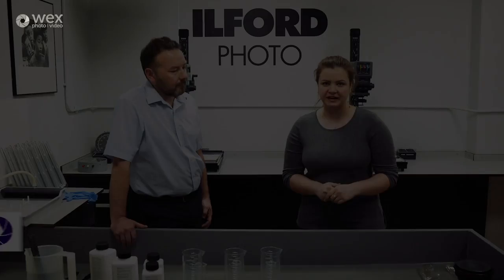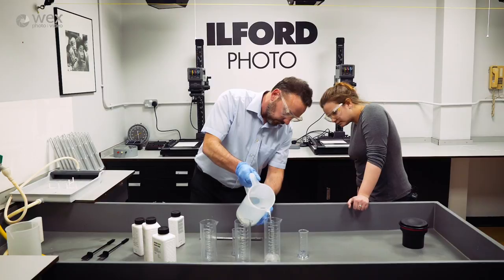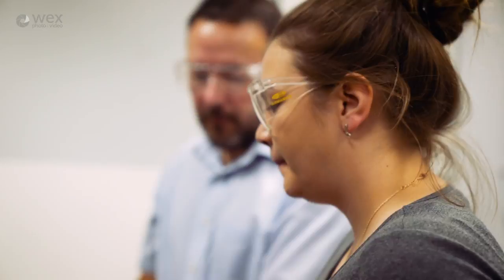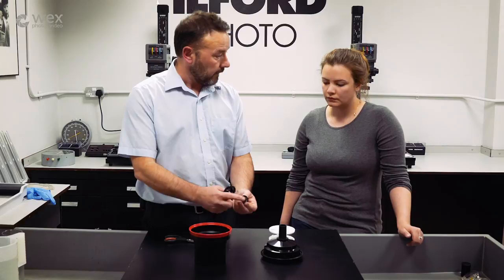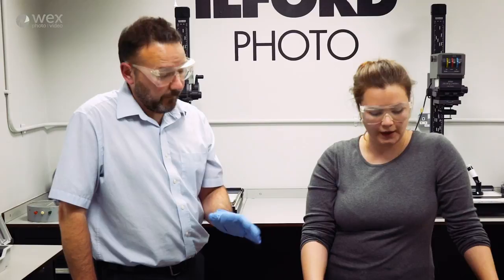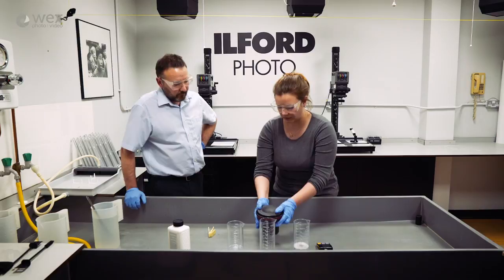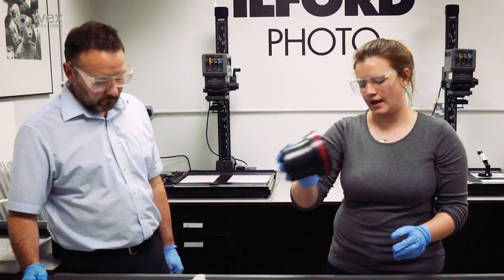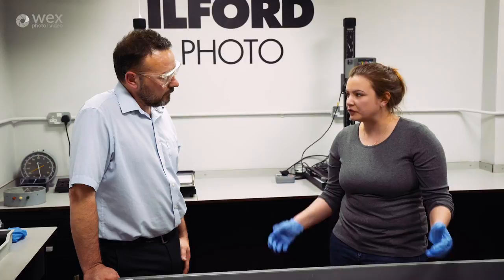Processing Negatives | A Step-by-Step Guide to Processing Your Own Film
Inside a lab hidden within HARMAN Technology, Amy finds out how ILFORD black and white prints are made. In this video, Neil shows Amy the HARMAN LAB’s development process. He demonstrates what materials are used, and reveals a few specialist tips and tricks along the way.

Keep an eye out for part two, when Neil takes the processed negatives and shows Amy how to create a print.

For more information on any of the products shown in this video,